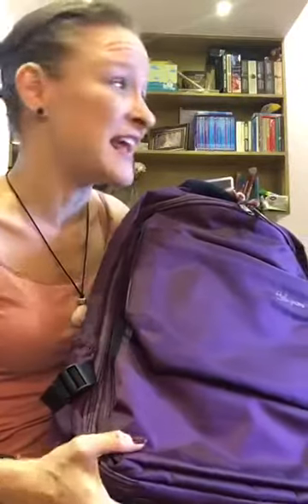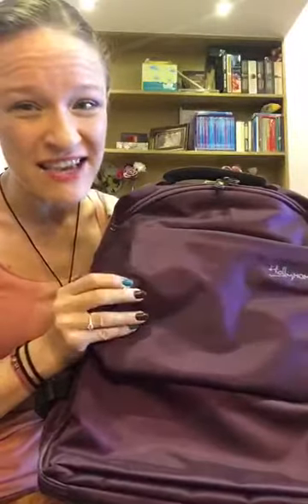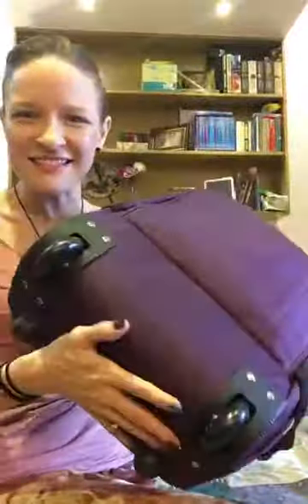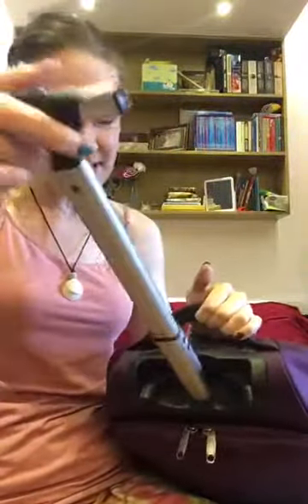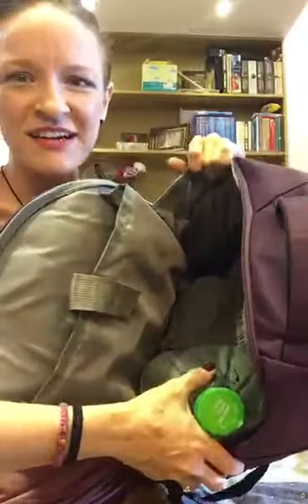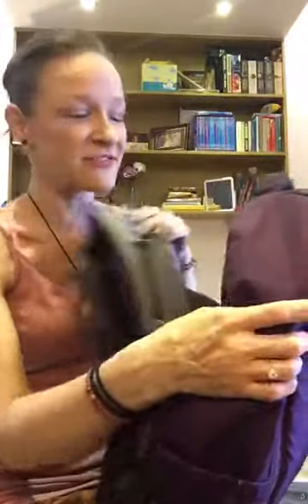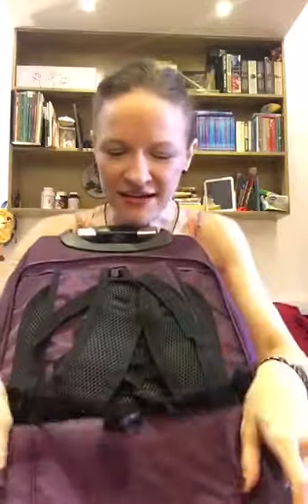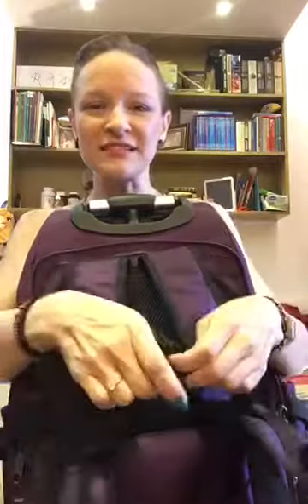HollyHOME rolling backpack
1.Lightweight. Only 4.8 lbs, 10% lighter than others. The rolling backpack is suitable for adults and high-school, college students.
2.Classic appearance. Suitable for everyone regarless of age and sex in any occasion.
3.Smooth rod. 500D waterproof oxford fabric, durable. Anti-rust aluminum alloy rod can be used in rainy days. Passed 10000 times move up and down tests, twice as other rods can bear.
4.Convenient design. High-density PP unidirectional wheels. Special back design，turn down the back cushion to cover the wheels to help avoid getting dirty.
5.Thoughtful details. Thick wide shoulder straps, cotton handle on top, humanization padded back. Risk free 100% satisfaction guarantee within 30 days.